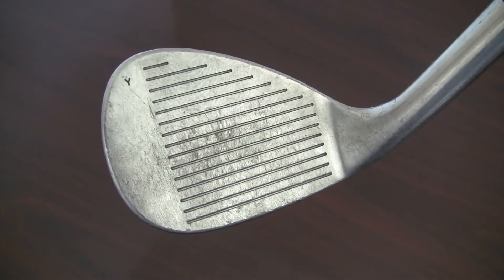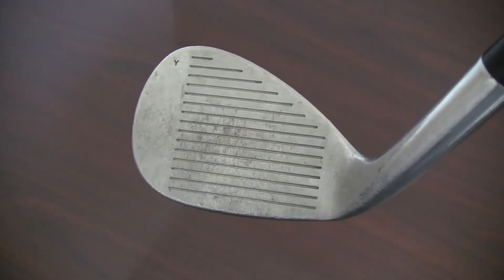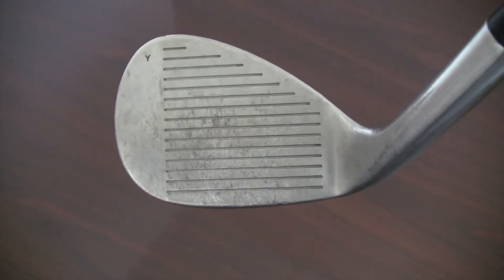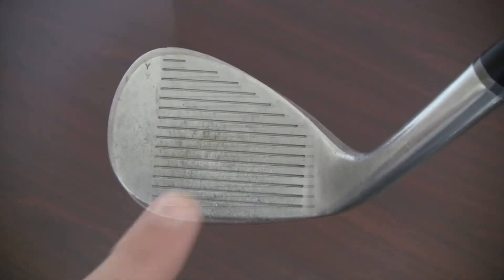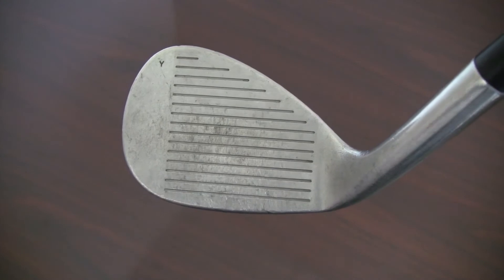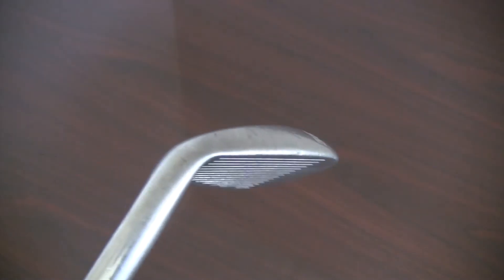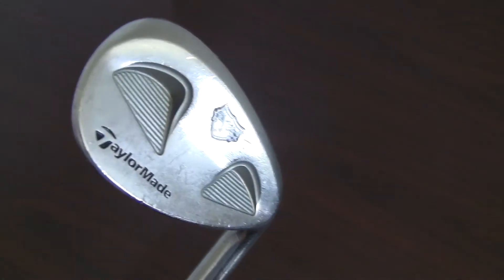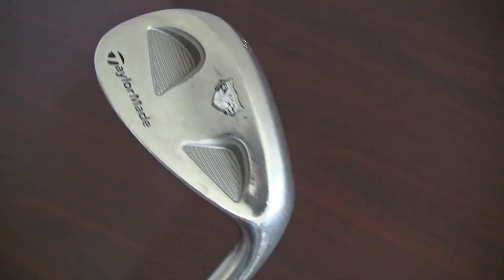TaylorMade Preowned Golf Club Condition Ratings: Wedges in Good Condition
This video gives you an idea of what preowned Wedges in Good condition from TaylorMadeGolfPreowned.com will look like.